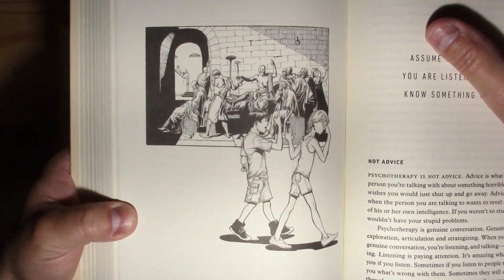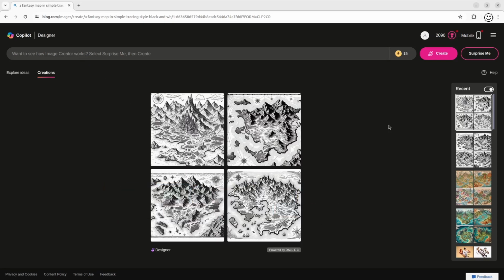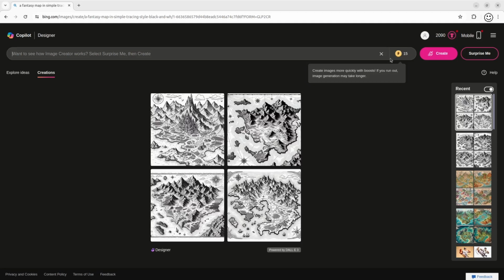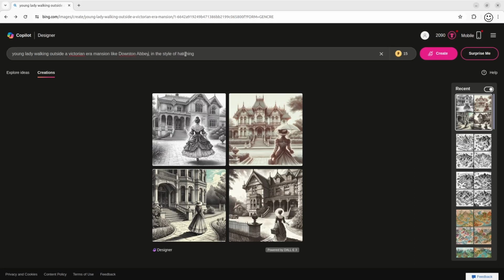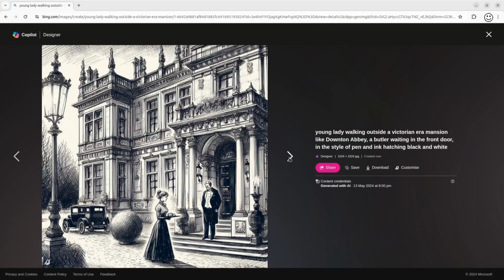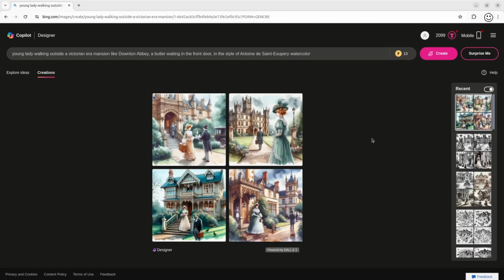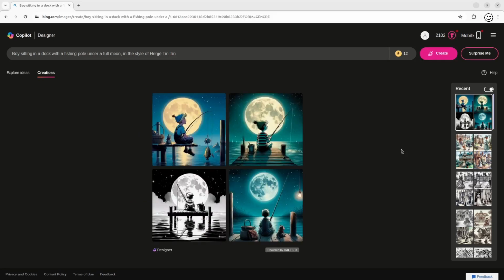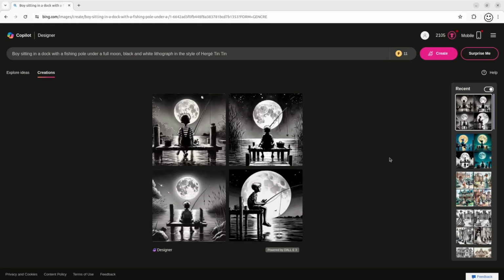AI to Illustrate your Books | Watch how to Do it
🎨Create Stunning Book Images Using Bing Image Creator 🎨

Want to bring your novel to life with beautiful illustrations? In this video, I'll show you how to easily create AMAZING images to illustrate your books using AI! With Bing Image Creator, you can level up your book by adding stunning, custom visuals. Whether you're a writer or self-publishing author, this tutorial will guide you step-by-step on how to craft the perfect prompts to get the best AI-generated illustrations for your story.

🚀 What You'll Learn:
How to use Bing Image Creator to make professional-quality book illustrations.
How to write effective AI prompts to get the images you want.
Tips for refining AI-generated art to fit your novel's aesthetic and tone.
How to illustrate characters, scenes, and worlds from your book with ease.

💡 Why Watch?
If you’re a writer looking to add visual depth to your work or a creative curious about the latest AI tools, this video will show you how easy it is to generate illustrations that will captivate your readers!

Let’s make your novel stand out with incredible visuals!